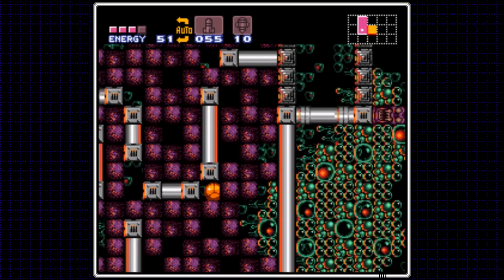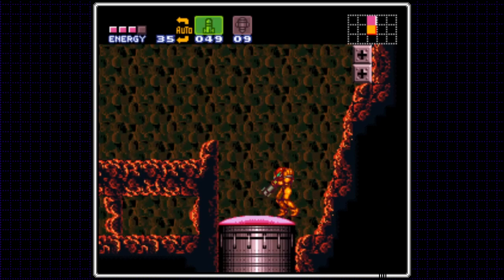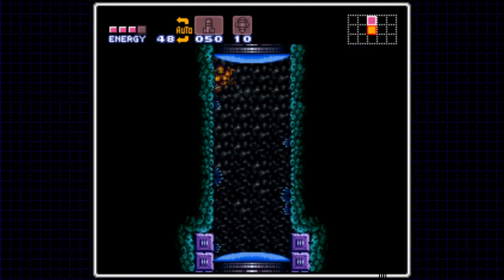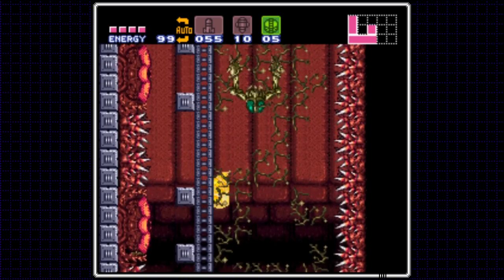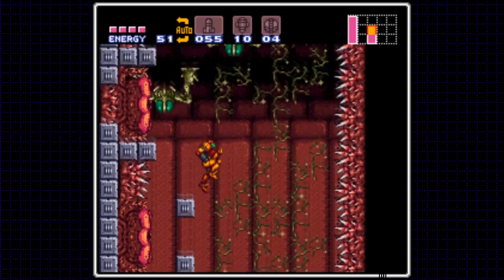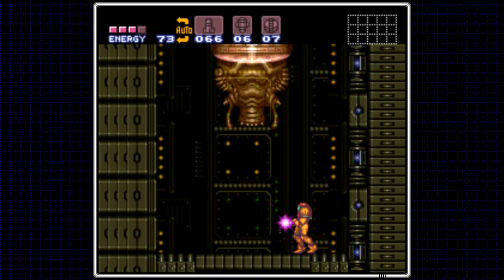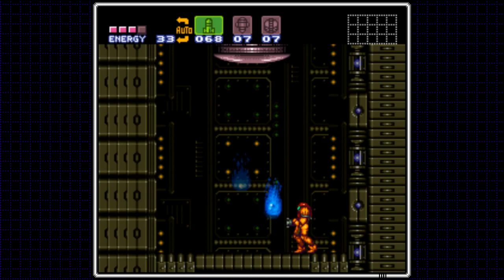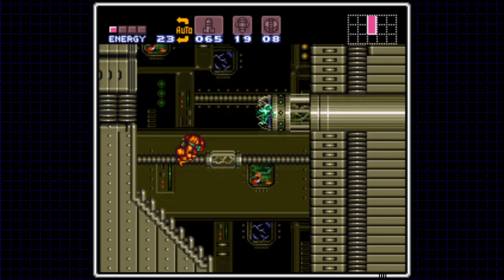How to Get Stuck • Super Metroid Rotation • [3/7]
Wherein Brickroad frantically climbs a lava chimney, swims down to the Wrecked Ship, and maintains the karmic balance of the universe.